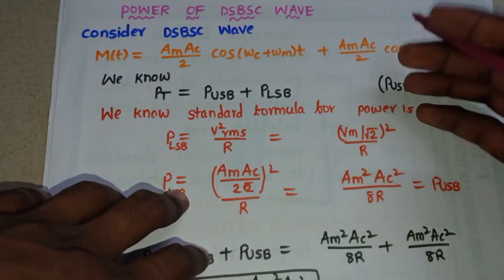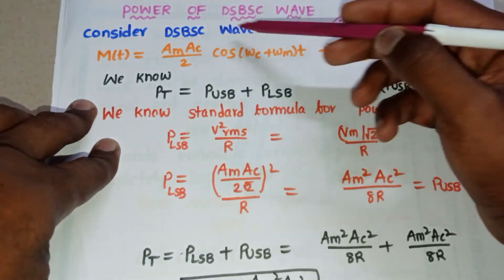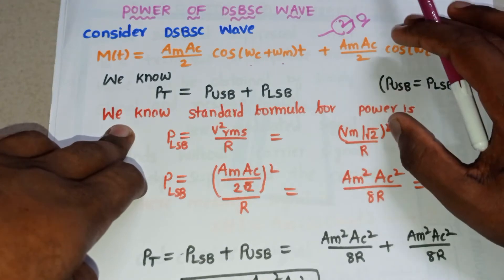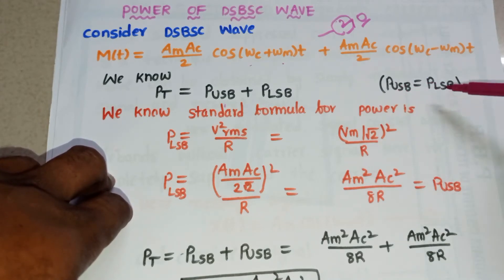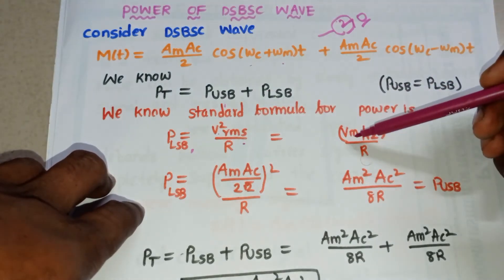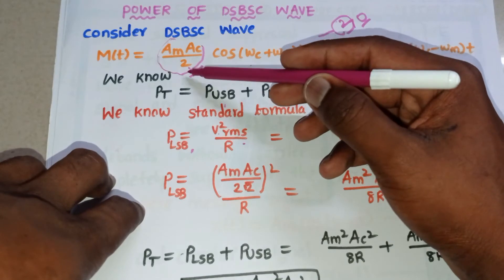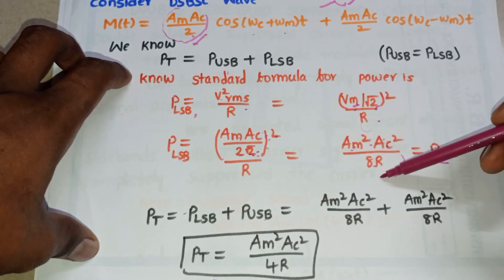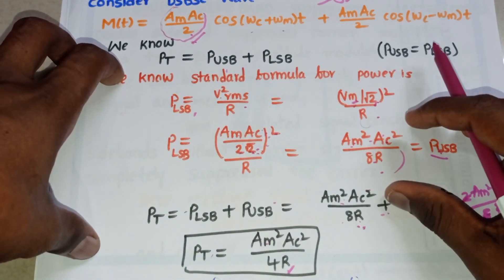Power of Double sideband Suppressed Carrier modulated wave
power of DSBSC Modulated wave